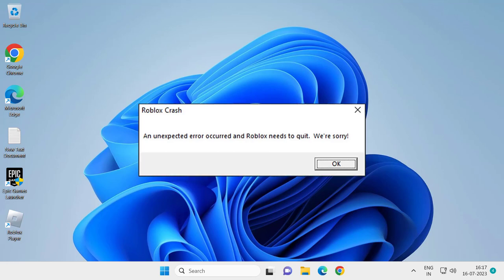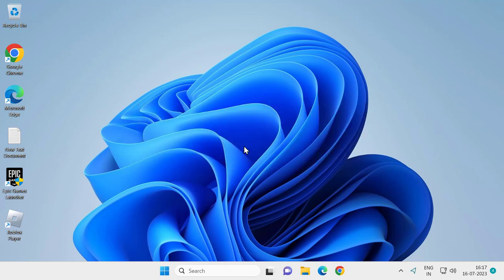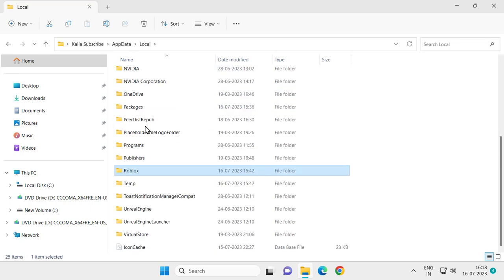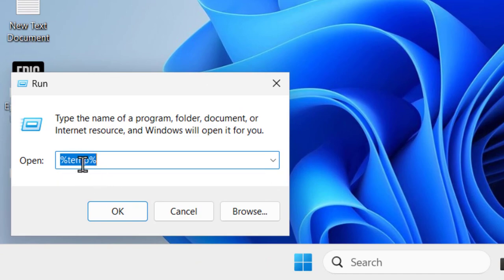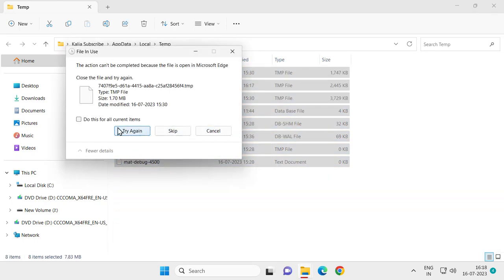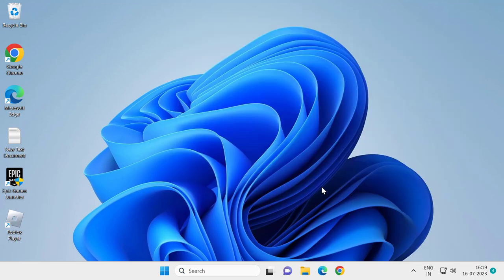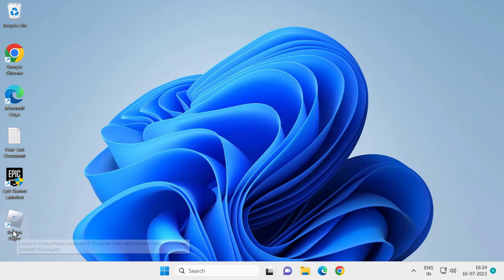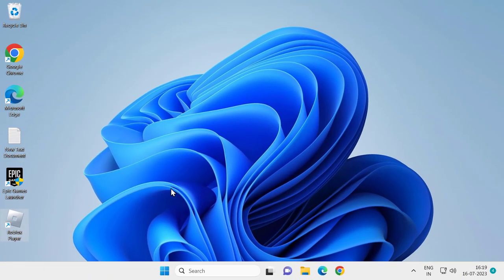Fixing Roblox Crash: An Unexpected Error Occurred and Roblox needs to quit. We're sorry (FIXED)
In This Video :
Roblox Crash: An Unexpected Error Occurred and Roblox needs to quit. We're sorry